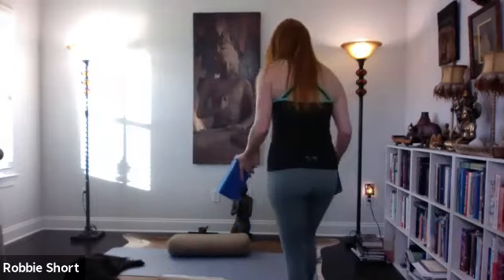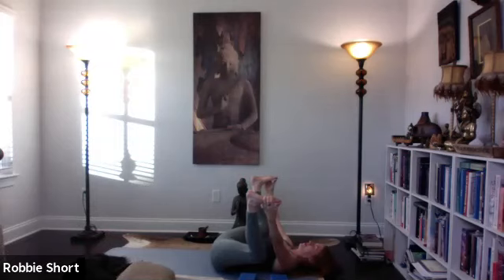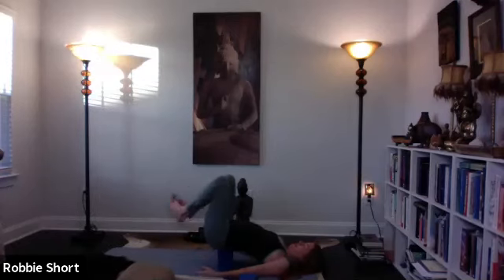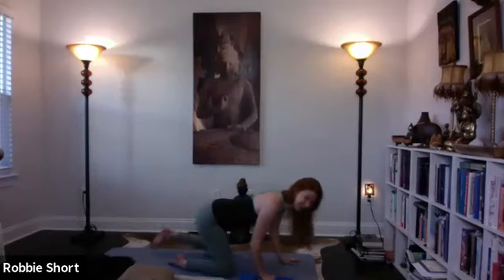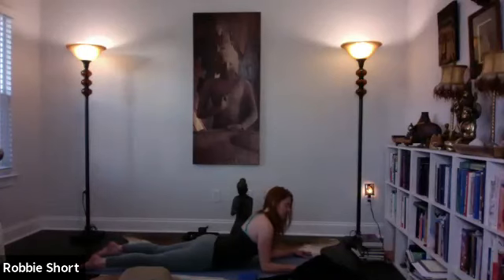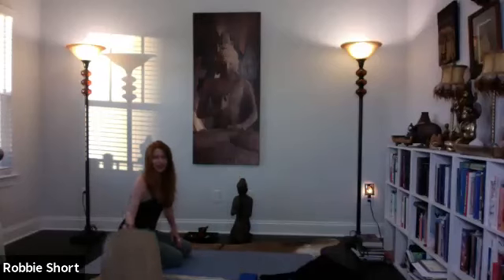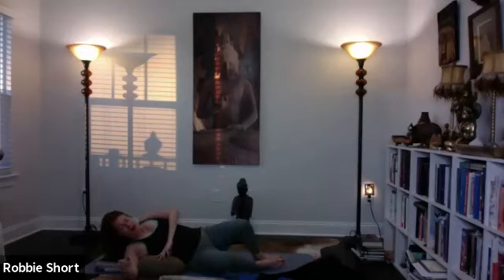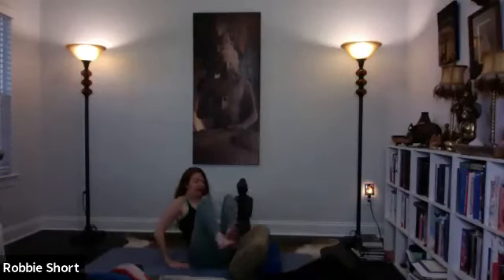Yin Yoga for Heart Chakra & Self Love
The arms are what I consider the wings or extensions of the heart. As you practice with me, be in the question of whether or not you are capable and practicing self love.